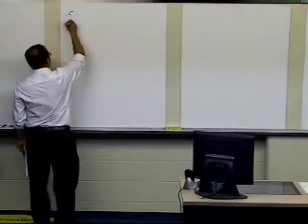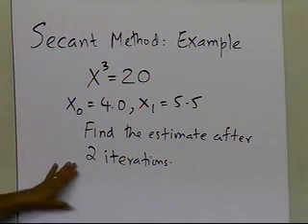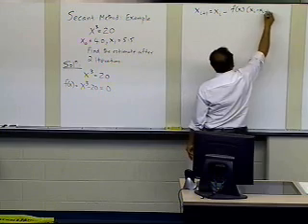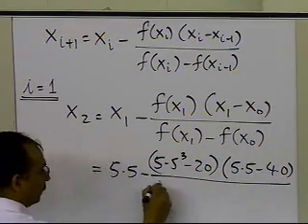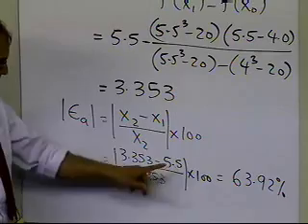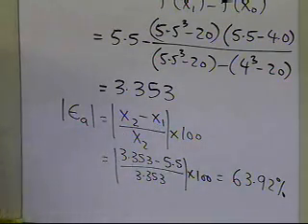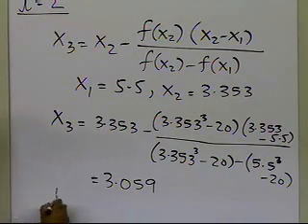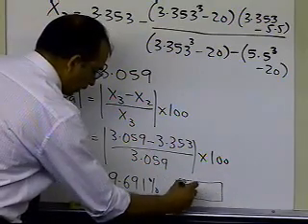Chapter 03.05: Lesson: Secant Method Example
Learn via example the secant method of solving a nonlinear equation. For more videos and resources on this topic, please